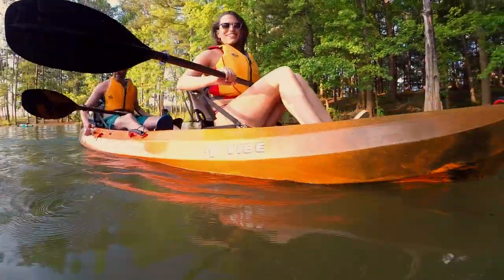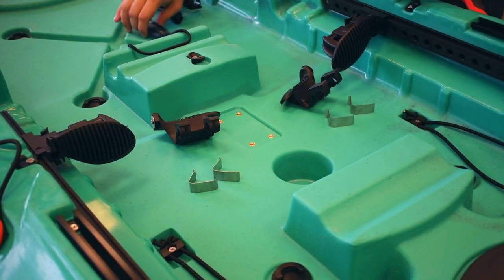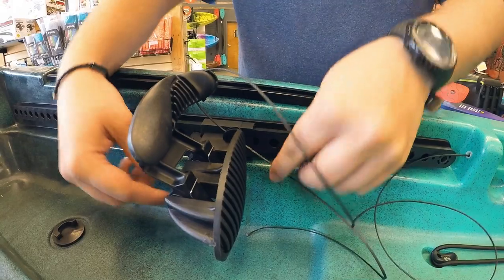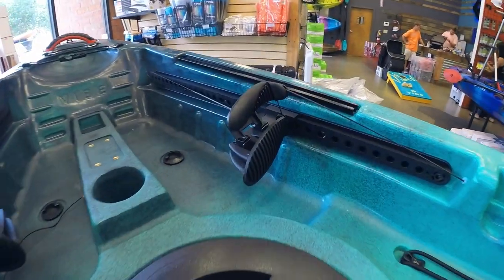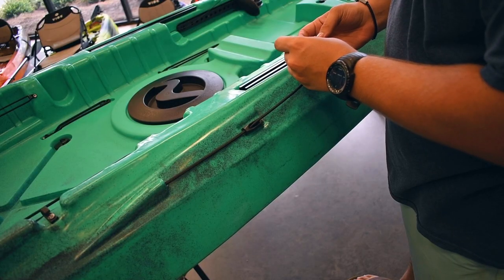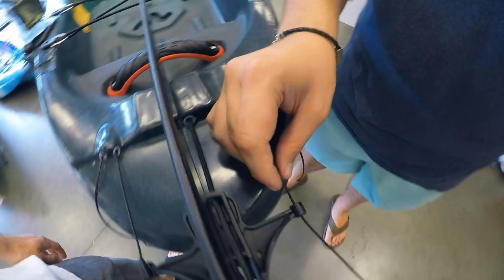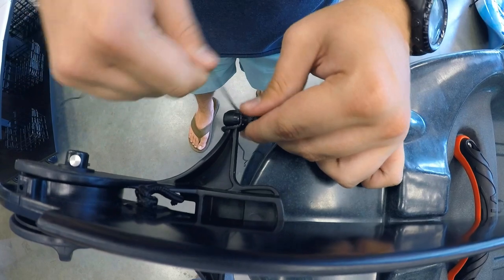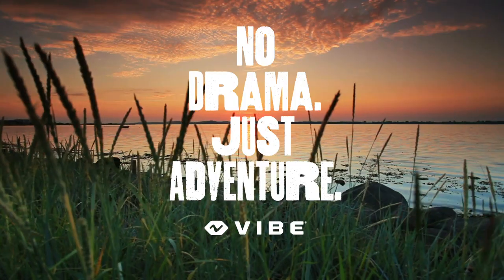Vibe Yellowfin 130T Rudder Install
Vibe Yellowfin 130T Rudder Install - In this video, we walk you through the installation process of the Vibe Rudder Kit with the Vibe Yellowfin 130T